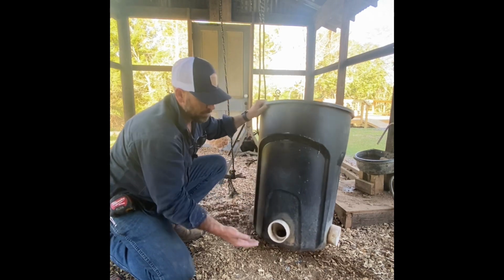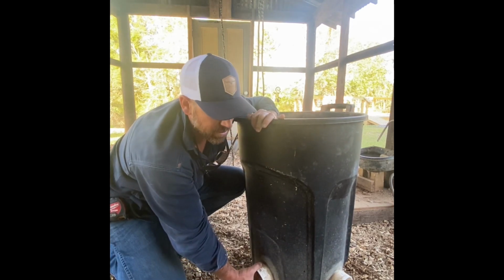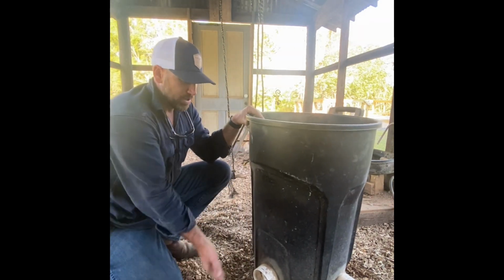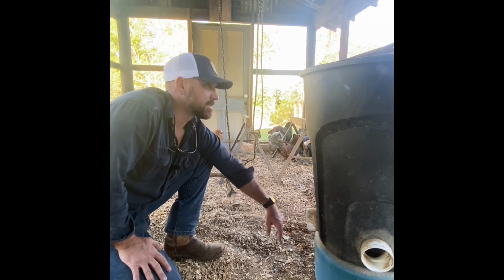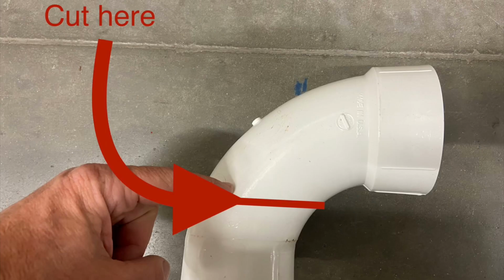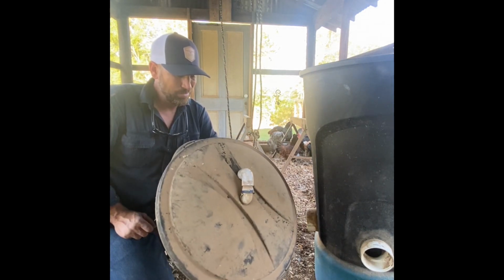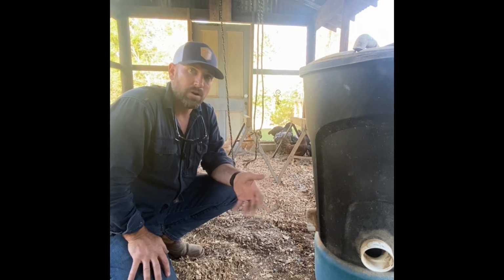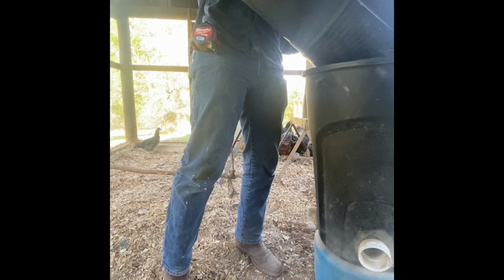Chicken feeder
Bulk no waste chicken feeder. This style feeder limits the chicken from wasting food. It forces them to pull the food from the container with their mouths. It can be made in a 5 gallon bucket or larger container of your choosing. I chose a garbage can.

Pvc feeder
Diy chicken feeder
Automatic chicken feeder
Chicken feeder 5 gallon bucket
Homemade chicken feeder